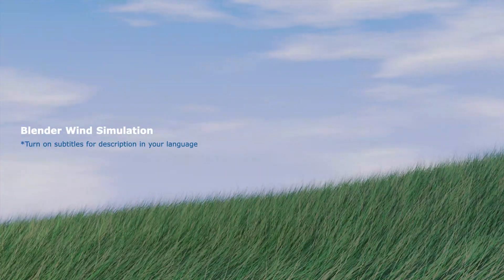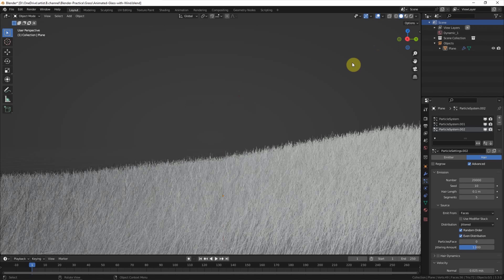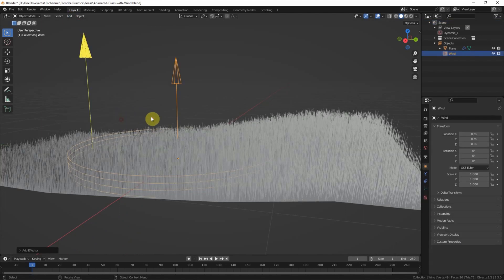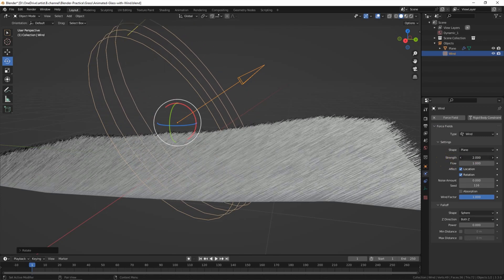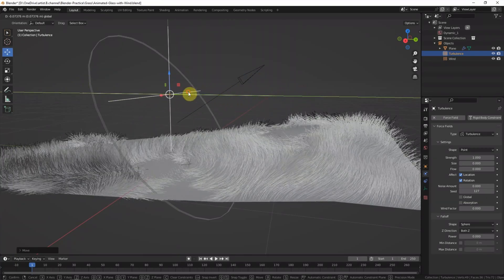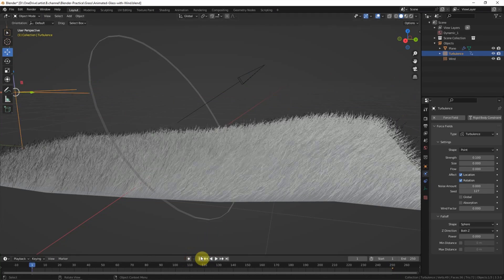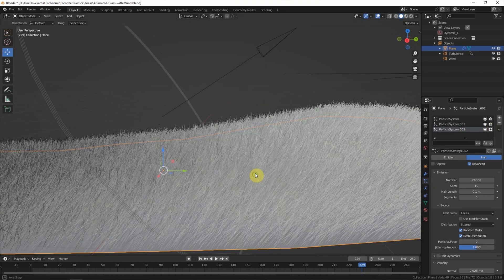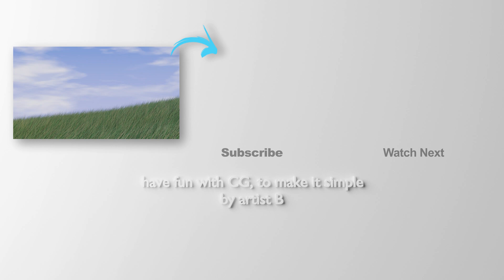How to animate grass in Blender, with Wind and Turbulence Force Field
This is quick Wind simulation with Turbulence Force Field, to show how to animation grass in Blender. Based on the previous video, how to make grass in Blender, the video will show the steps to make grass sway in Blender with few steps. This is good for beginners to understand how to add wind to grass in Blender. Hope this helps.

Timestamp

0:00 Blender Wind Simulation with Animated Grass
0:10 Start with last scene - How to make Grass in Blender
0:52 Add Force Field Wind in Blender
1:33 Add Force Field Turbulence in Blender
2:58 Blender Grass Animation Example